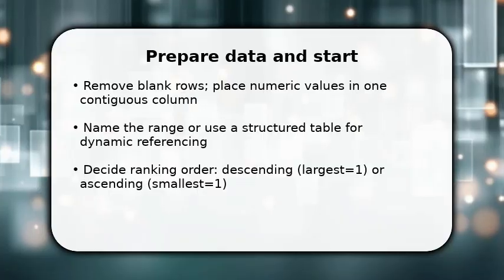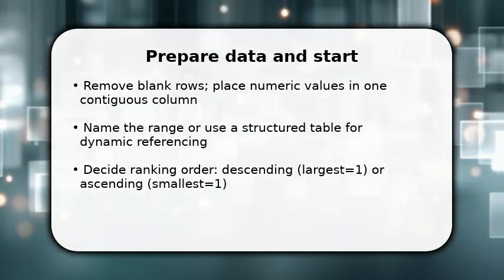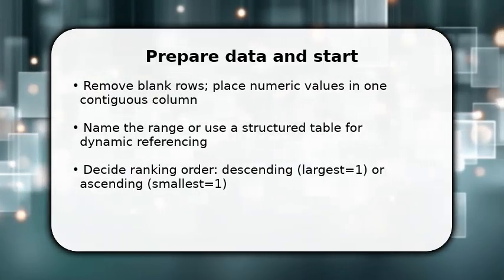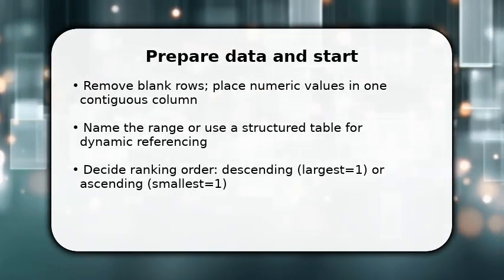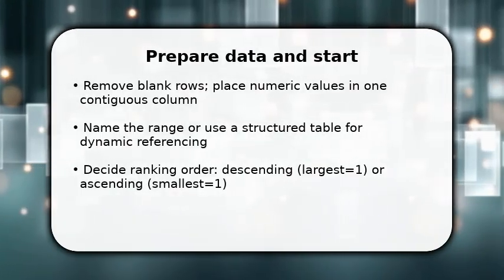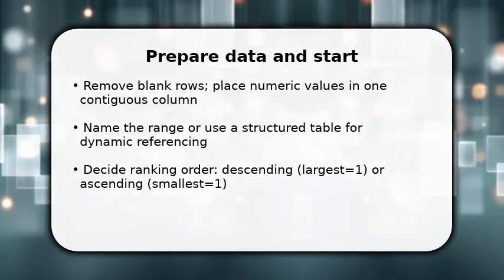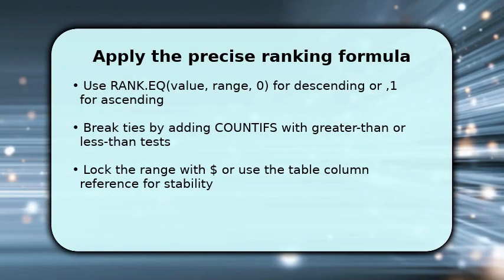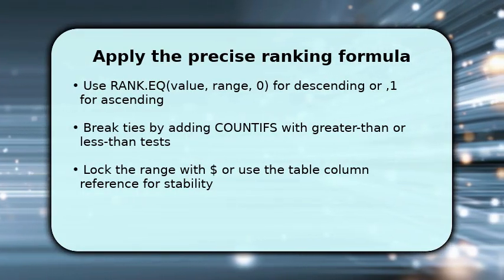How to Get Rank Excel (only Way)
Discover the definitive guide to climbing rankings in Excel. Learn proven strategies for optimizing your spreadsheets, mastering formulas and functions essential for ranking tasks, and implementing advanced sorting techniques that can elevate your data analysis skills.